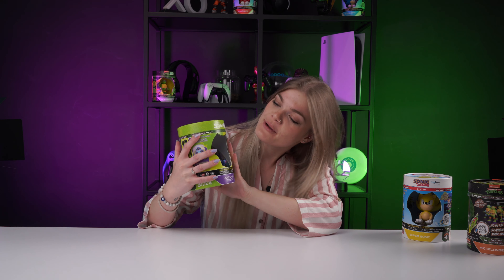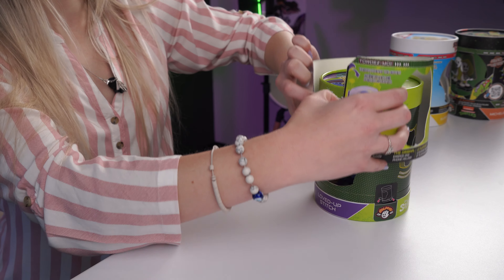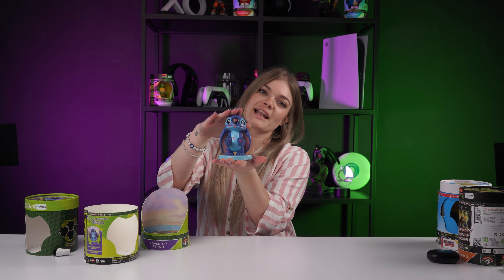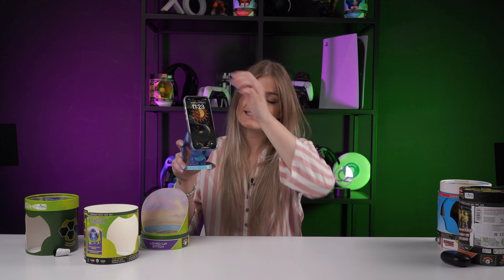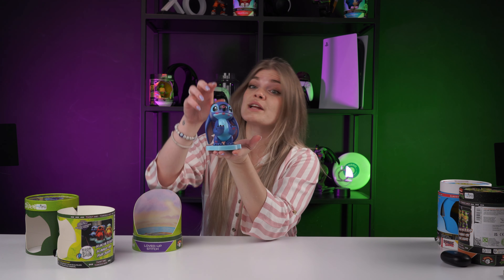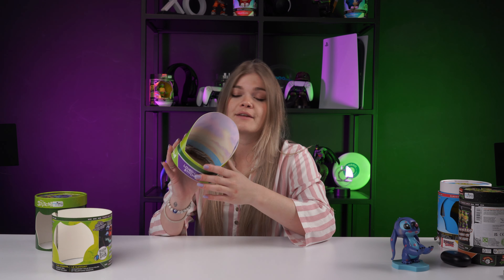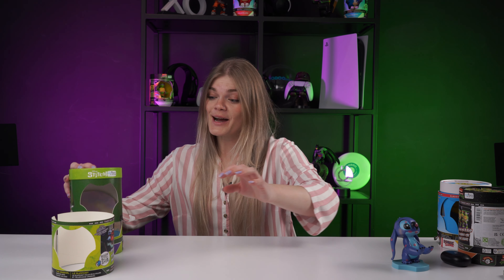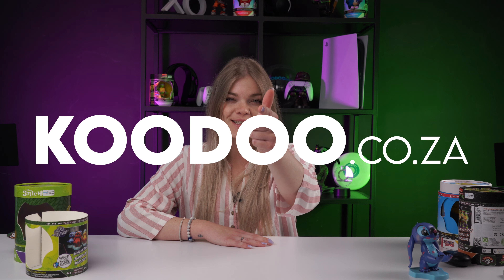Holdem Unboxing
Cable Guys have brought out a new range called Holdems.